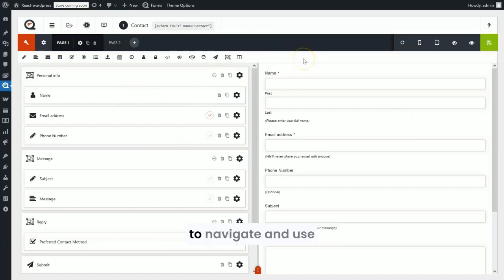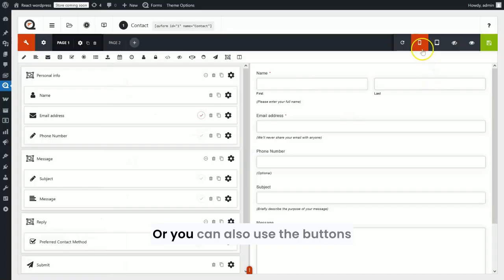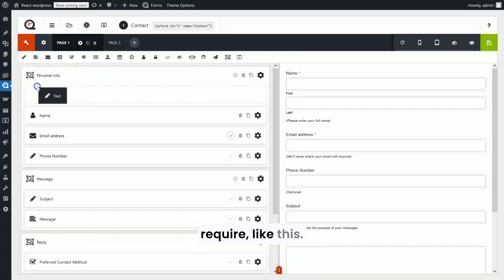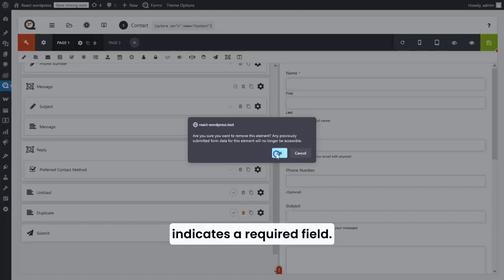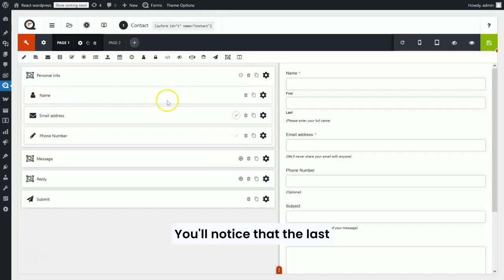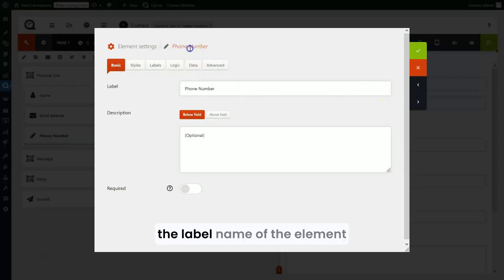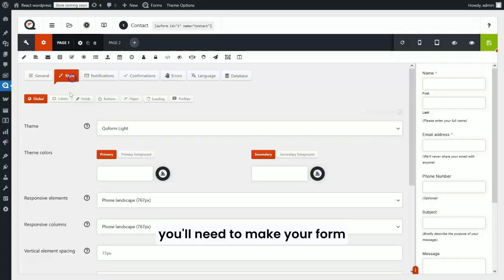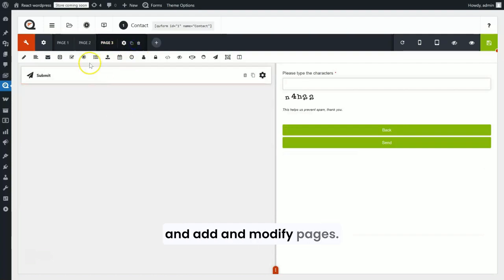Tour of the WordPress form builder plugin interface & how to use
In this video we take a look at the builder interface for the WordPress form builder plugin Quform. Learn where to find what you need and how to best use the UI to build your forms efficiently.

If you didn't know we've made plenty of example forms using Quform which you can download, import and modify on your own website.